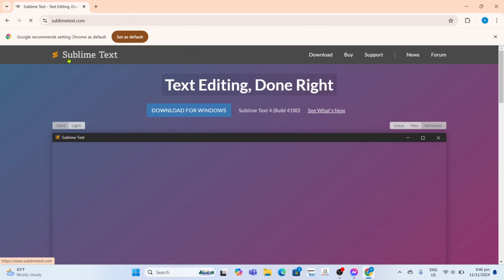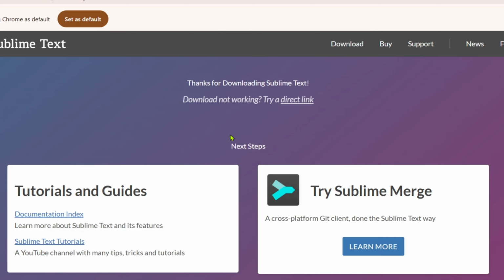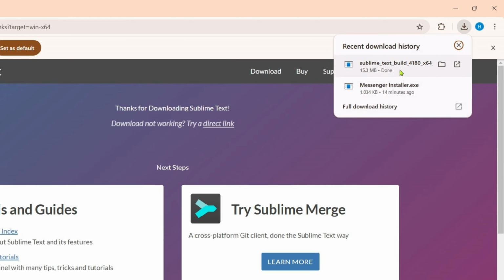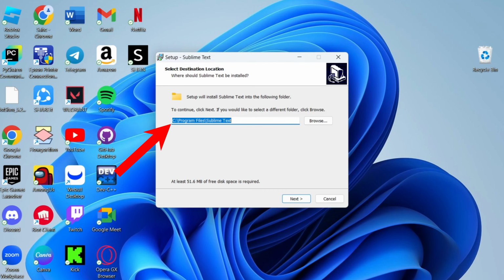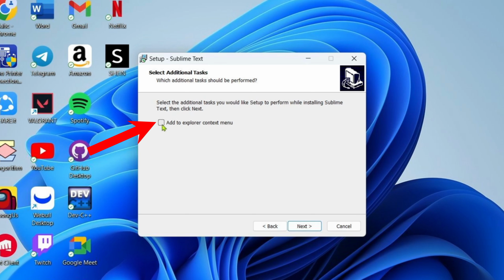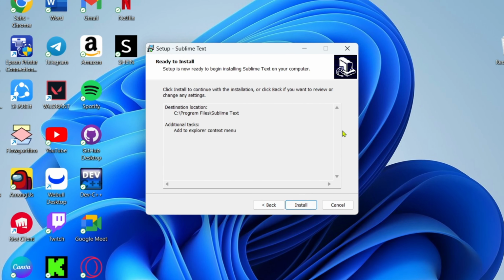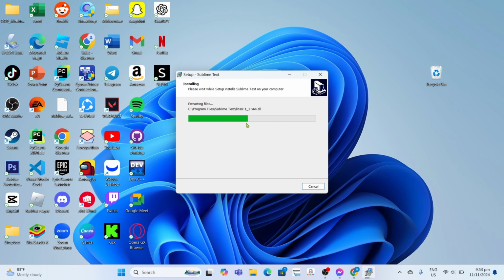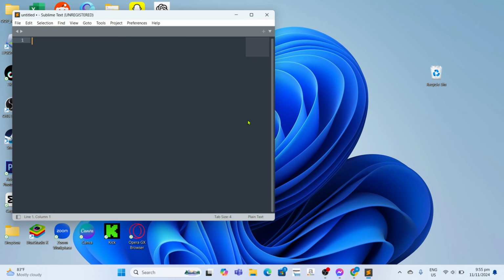How to Download Sublime Text on PC or Laptop - Tutorial - Windows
Learn how to download sublime text on pc or laptop in this quick tutorial video.